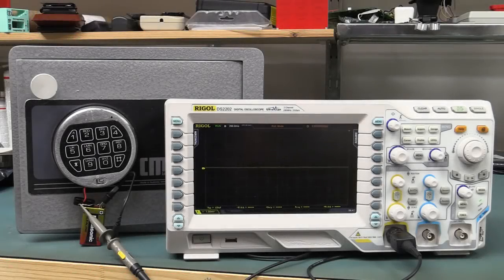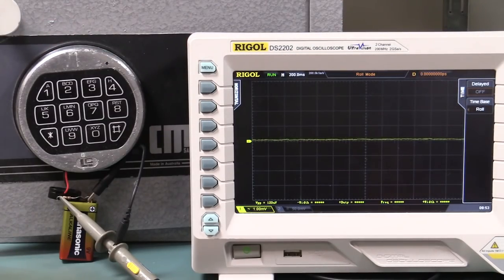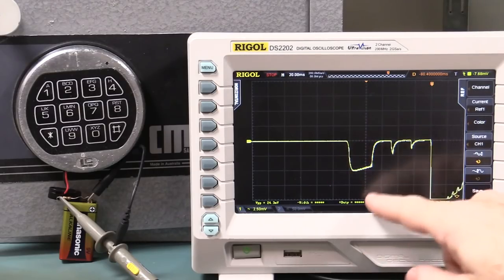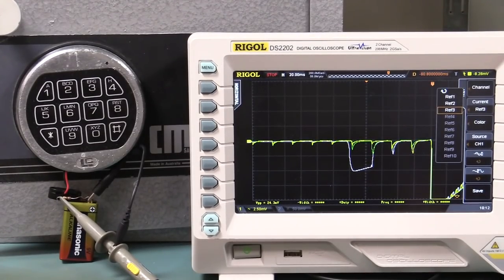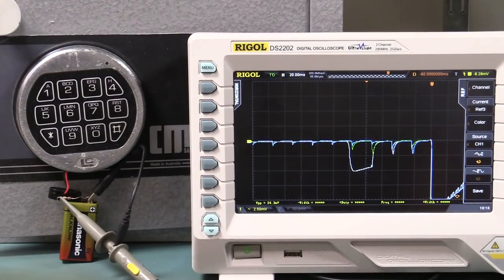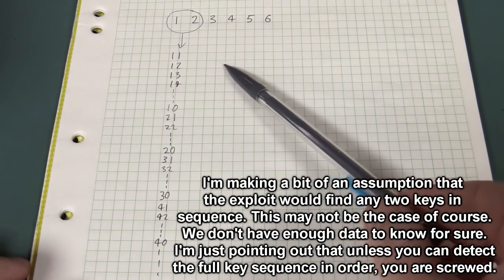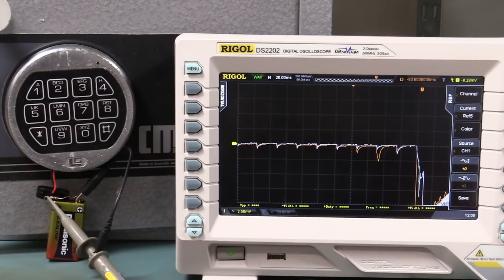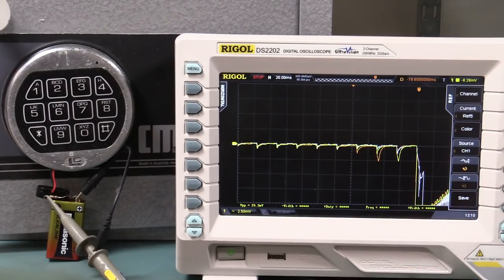EEVblog #771 - Electronic Safe Lock Powerline Attack Part 2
Dave does some more quick basic testing of the La Gard Basic digital safe lock, for any obvious power line exploits.

EEVblog Amazon Store (Dave gets a cut):